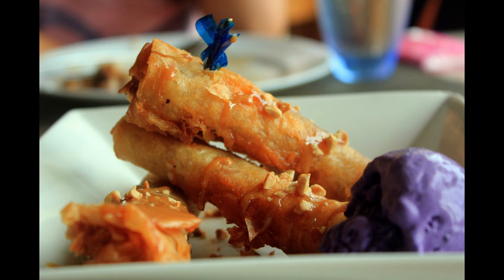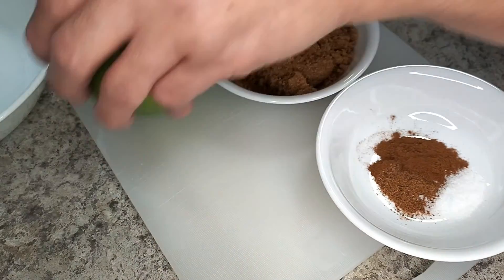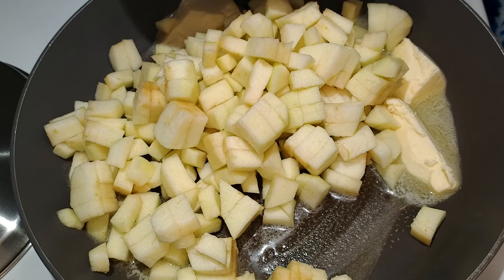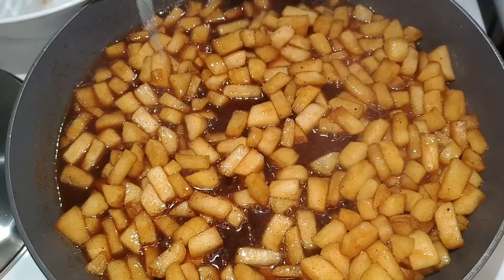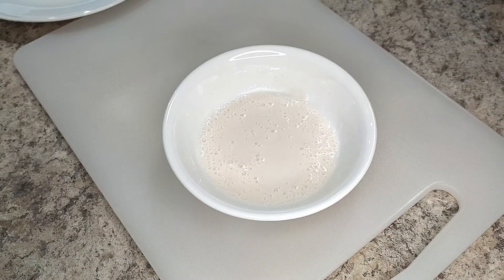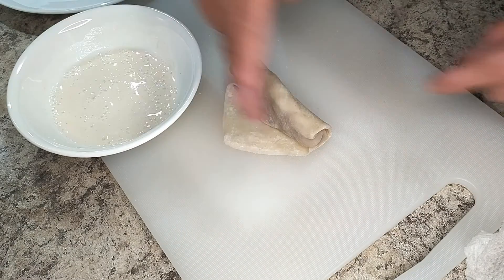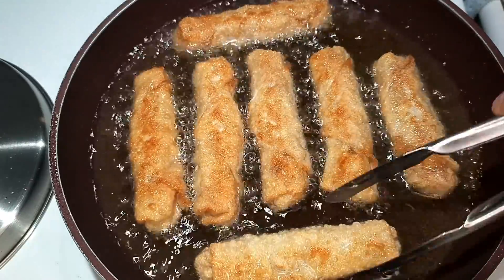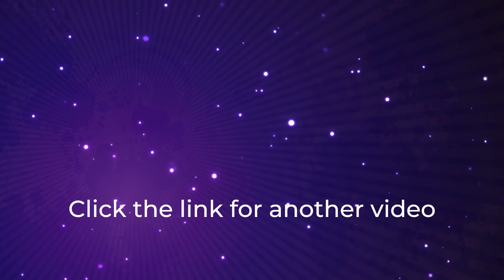East Meets West: Apple Turon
Turon's one of those dishes that every Filipino family knows and loves. And why not, it's fantastic! Still, it's fun to change things up once-in-a-while. So I filled my turons with apples. Here's how to make them:

1/2 cup unsalted butter
4 apples (I used Granny Smith; honeycrisp would also be great), peeled, cored, and cut into bite-sized cubes
1/2 tsp ground cinnamon
1/4 tsp ground nutmeg
1/2 tsp salt
3/4 cup brown sugar
1 tbsp AP flour
1 package spring roll wrappers (5 cm x 5 cm)

1. Add the butter to a pan on medium heat. Once it starts melting, add the apples and toss to coat. Let cook for 3 or 4 minutes, then add the spices and salt. Cook another 2 or 3 minutes, then add the sugar. Once the sugar dissolves, stir in 1/4 cup cold water and simmer for 5 minutes. By this point, the apples should be tender but not mushy, and the sauce dark brown. Turn off the heat and remove the apples to a bowl to let them cool to room temperature. Also, transfer the sauce to measuring cup or small bowl.

2. Make the glue that'll hold your turons together by mixing the AP flour with a few tablespoons cold water. Roll the turons (as shown in the video). You should have enough filling to make about 15 turons. Add enough veg oil to a pan to fill it with about 1 cm of oil and heat it to 350 F. Fry the turons for 5 to 7 minutes until golden brown and crisp, turning them occasionally. Once cooked, let them drain on a plain plate (don't use paper towel or they'll stick) for a few minutes before serving with a drizzle of the sauce.

Cheers!

Robert